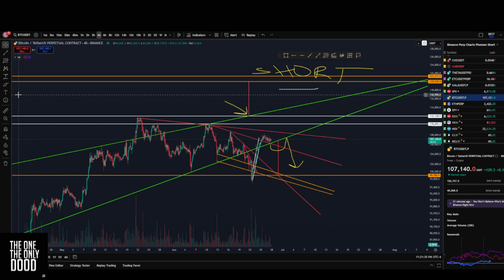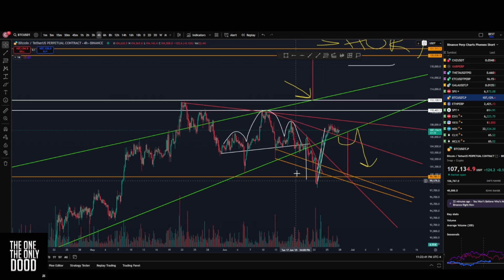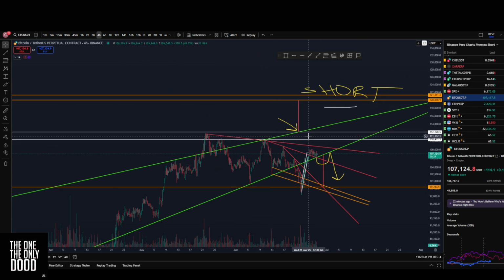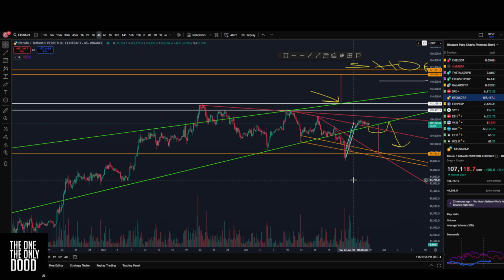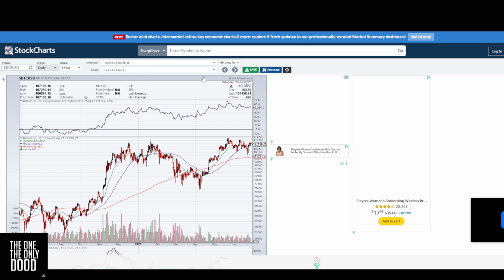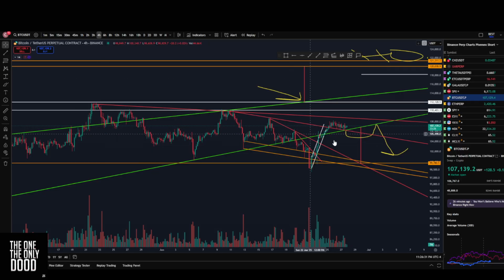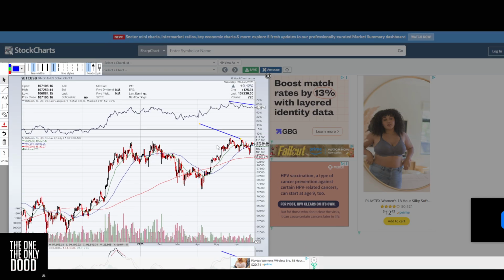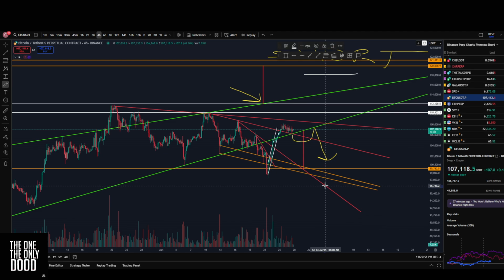Bitcoin $BTCUSDT Crypto Market Trade Ideas and Technical Analysis (7-14% RALLY / PUMP INCOMING!)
Welcome back! In todays video, we go over why Bitcoin is headed for a 6.5% - 14% pump. And why a Bitcoin crash is coming very soon on the aftermath of the pump.
We do technical analysis on Ethereum, Bitcoin, the crypto market, and go over the market as a whole on why Bitcoin is going to be bullish then followed by being bearish and crashing, dropping lower and when to load up and buy more Bitcoin and what targets to short, long and do a trade on Bitcoin.
We go over if we are in a bearish market (down-bear) or a bullish market (up-bull) and how you can play out both ways of trading long or short. We give price targets and where an ideal long for Bitcoin and an ideal short for Bitcoin!
We go over many technicals and analysis on why we KNOW this will happen and why we are confident in the charts.
If you guys enjoyed this video, then leave a like and comment and subscribe for I don't have to make these YouTube videos, but I make them to help people NOT to be moon boys.

These are only my views and opinions of where I think the stock market & crypto market may be headed. Trading stocks and crypto currency is a very risky asset, always do your own research before ever considering investing or making a trade.